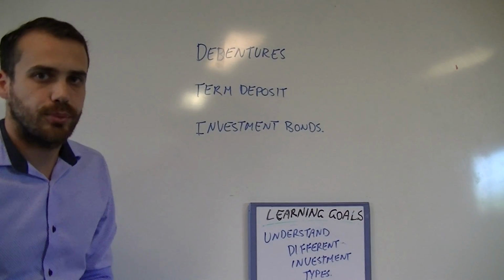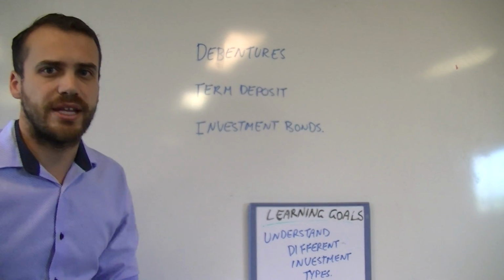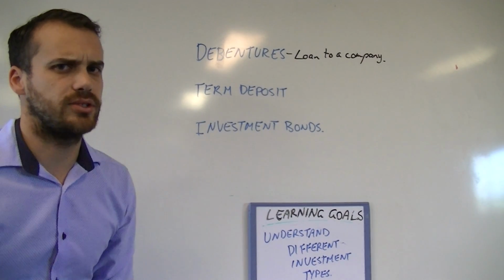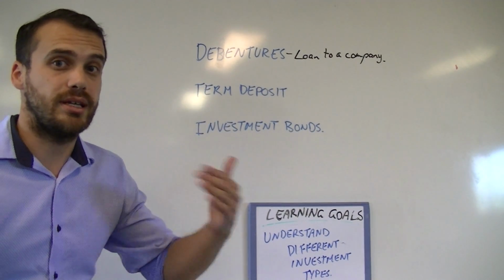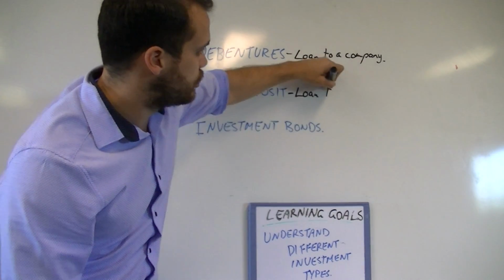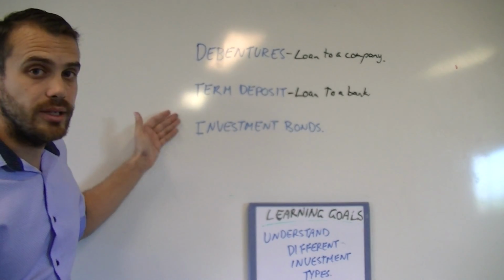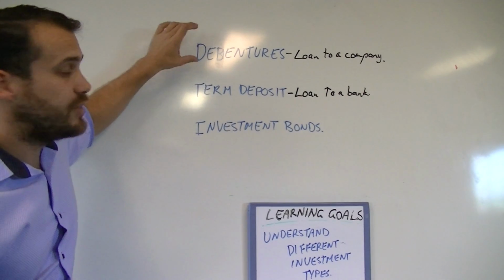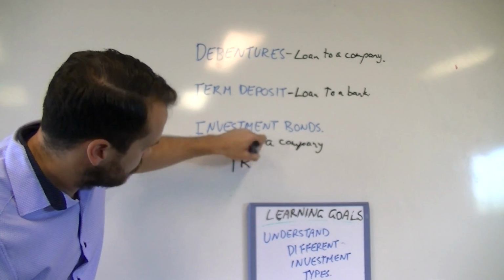Investing 1 types of investments